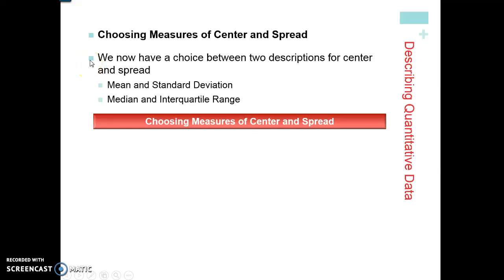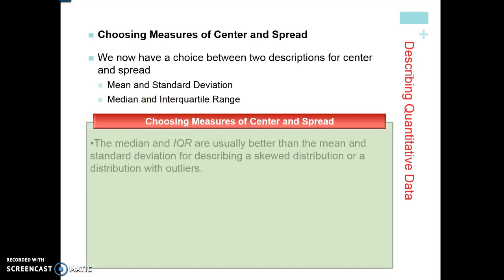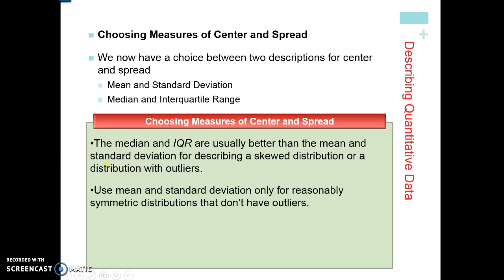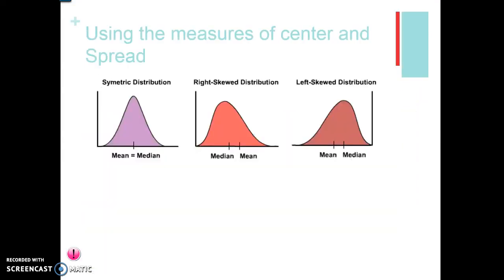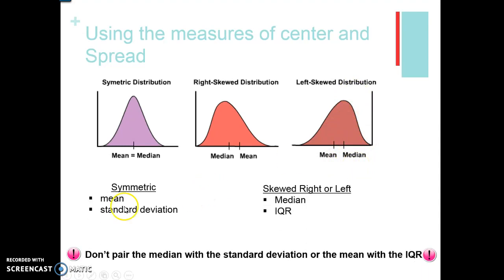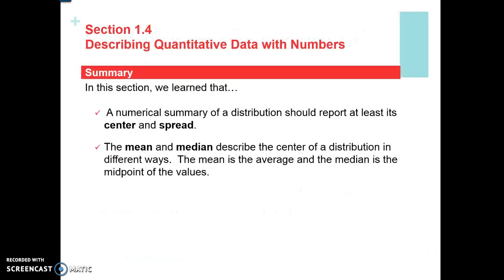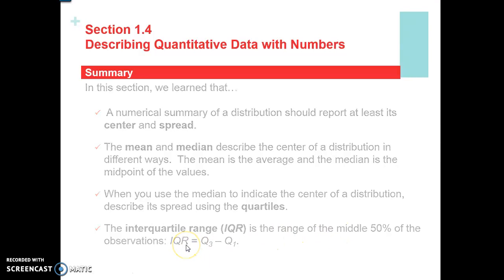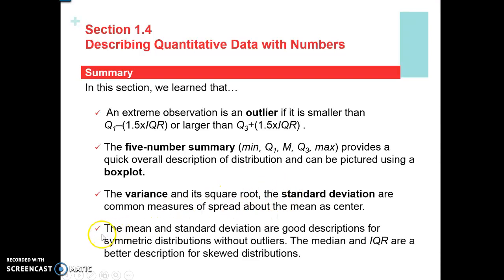1.4 Describing the Distribution - Measure of Center and Spre